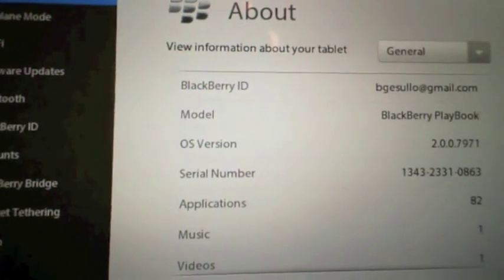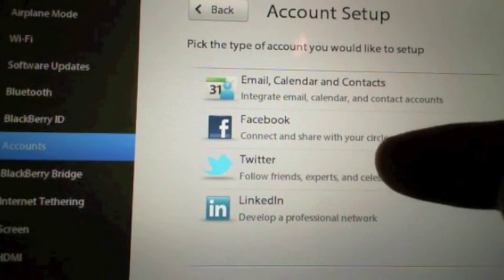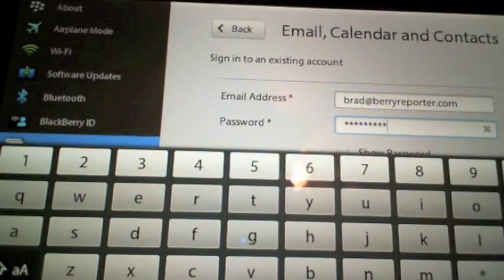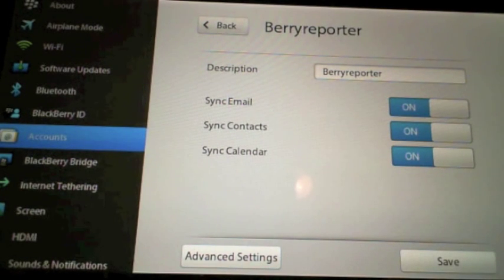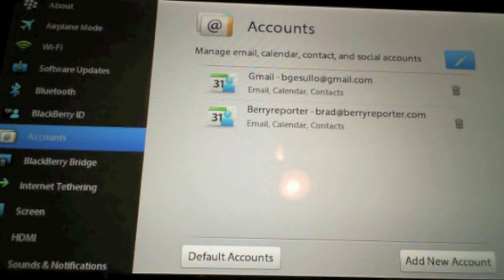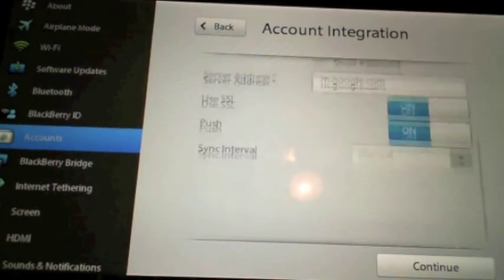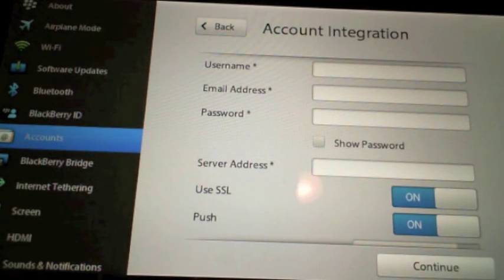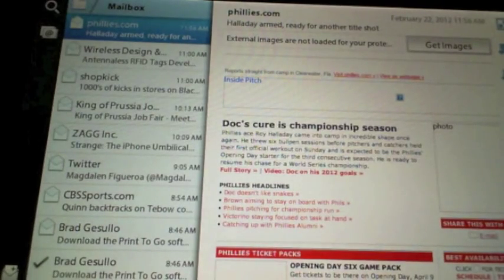BlackBerry PlayBook Email Setup and Walk Through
I show you how to set up and walk through the new BlackBerry PlayBook Email that is found in the new OS 2.0 Update